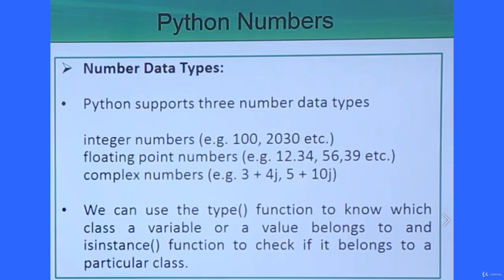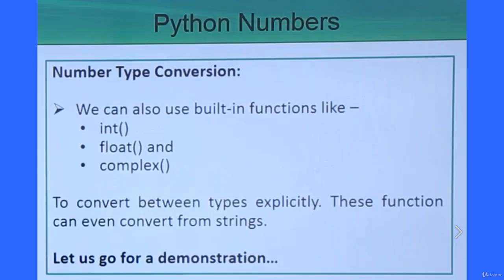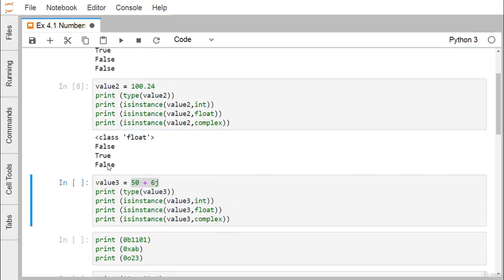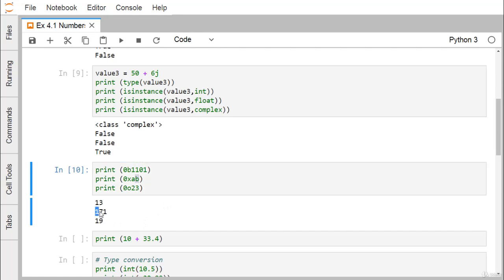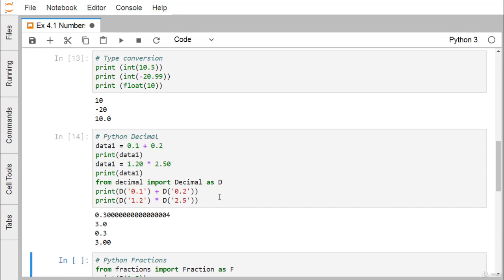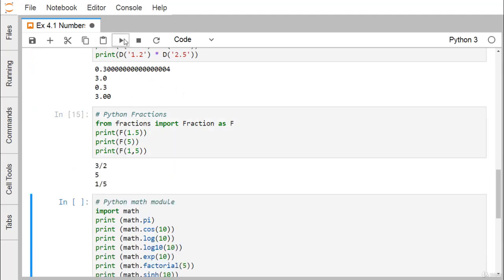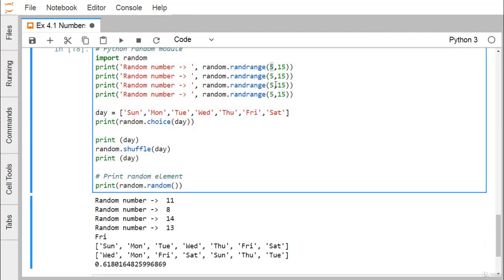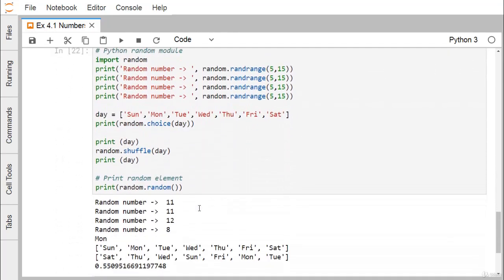Python Numbers Explained | int, float, complex in Python for Beginners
Welcome to Tutorial 14 of the Python Framework For Beginners series by Digital Marts!
In this video, we’ll break down Python Numbers — a core data type used in all programming logic.

🔍 What you’ll learn:

✅ Types of numbers in Python: int, float, and complex
✅ How to declare and use numeric variables
✅ Arithmetic operations and number manipulation
✅ Type checking and conversions
✅ Real-life examples with math functions

Whether you’re building a calculator, handling inputs, or creating data models — mastering Python numbers is a must!